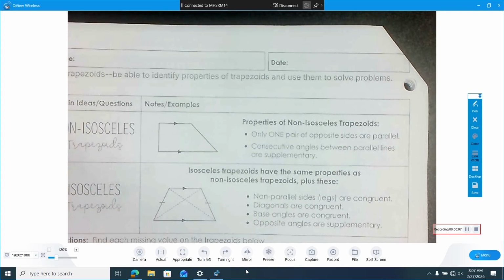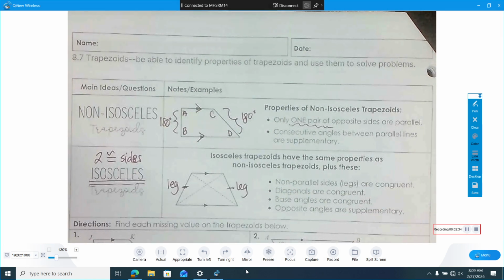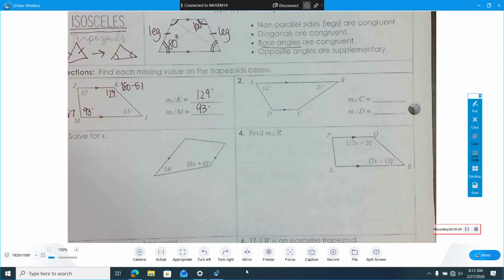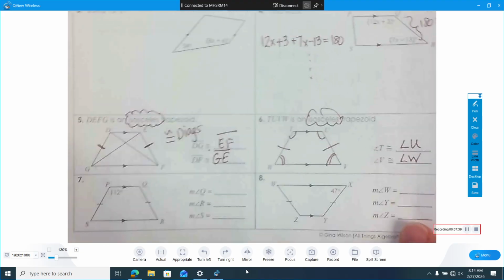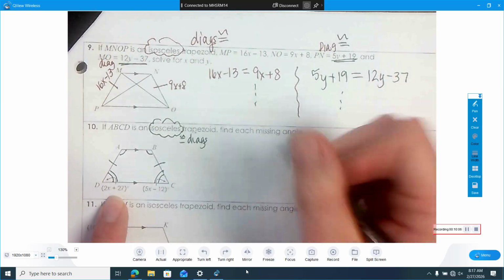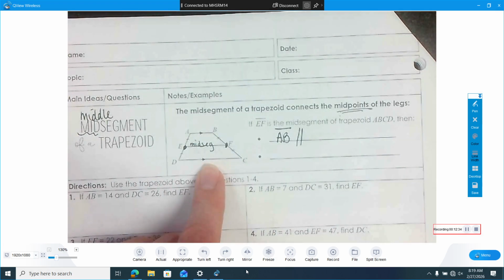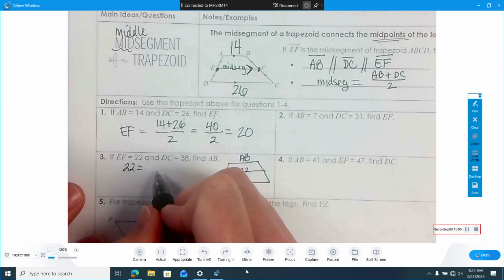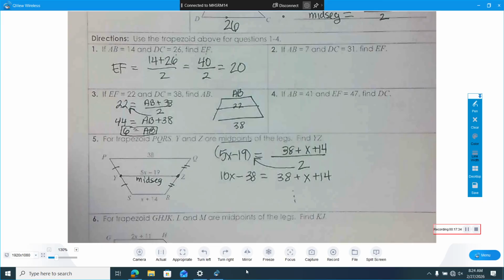8.7 Trapezoids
8.7 Trapezoids